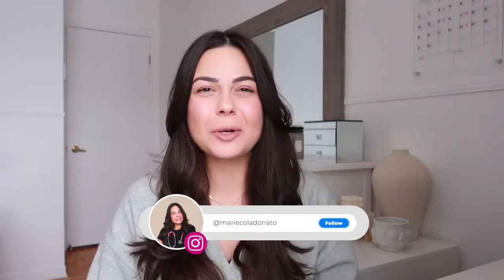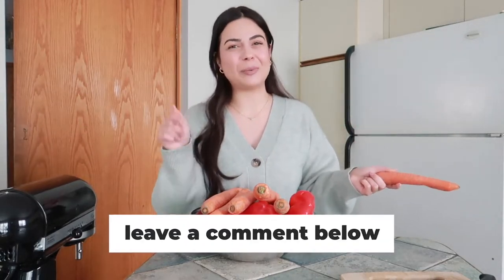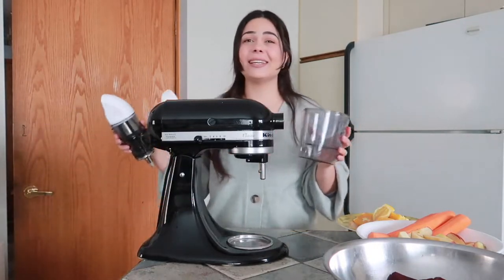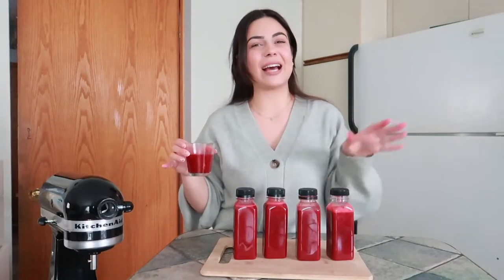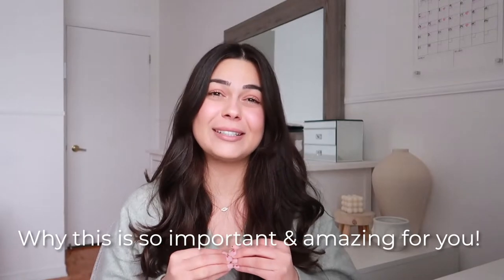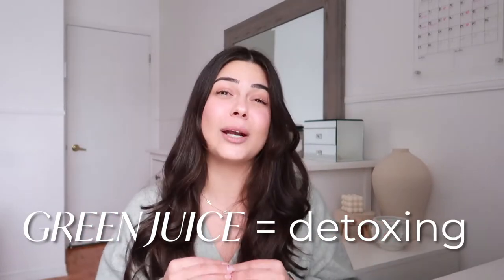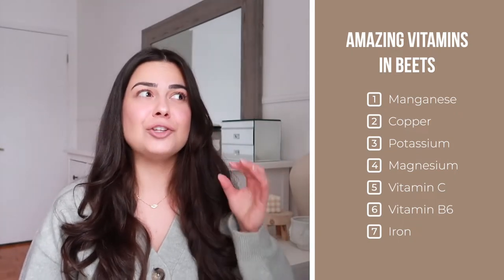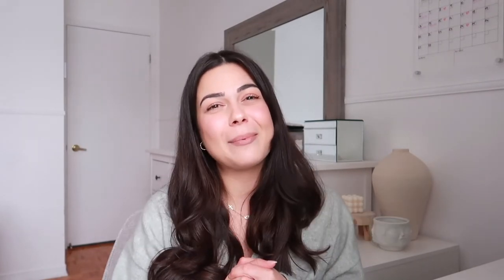HOW TO MAKE GREEN & RED JUICE + Benefits Explained by a Nurse : Detox, Weight Loss & Glowing Skin?!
Hi loves! We have a lot to discuss in today’s video! I share with you how to make a green juice and a red juice, as well as the benefits of drinking each. I also share which one should you drink depending on how you’re feeling!

1:00 Intro
1:12 How to make a juice + red juice recipe
5:30 Green juice recipe
7:00 Which one should you drink?!
7:11 Green juice benefits
8:35 Red juice benefits
10:43 Outro

ITEMS MENTIONED:
Clear plastic Empty Juice Reusable Bottles
Juicer Attachment for KitchenAid
KitchenAid Mixer